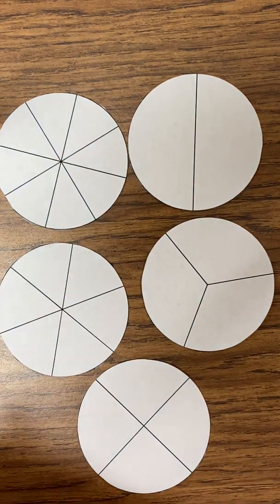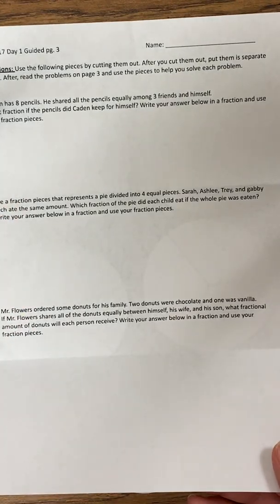Week 17 Math Day 1 Fractions